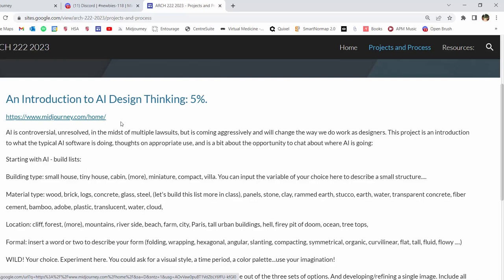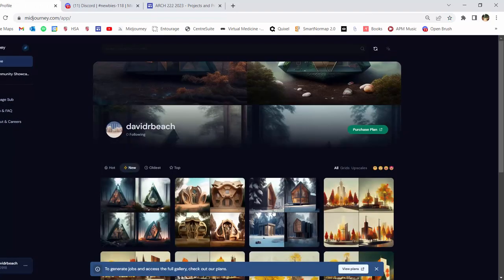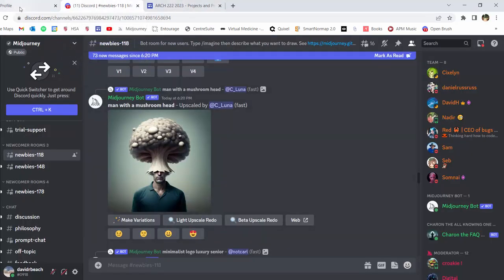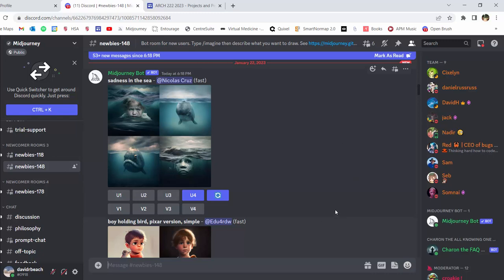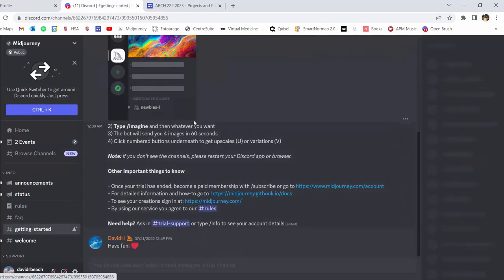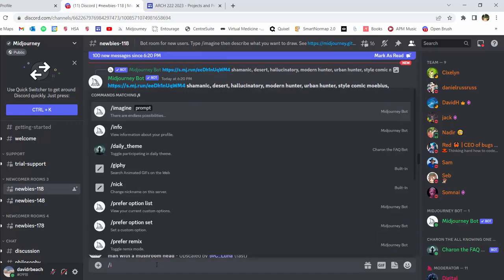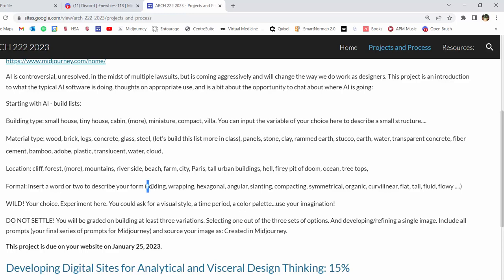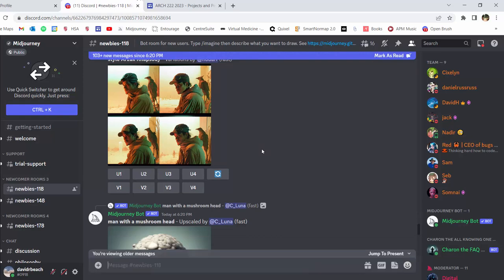Midjourney for Architectural Ideation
Midjourney for Architectural Ideation. Midjourney and Architecture - this is about to get interesting...and this is just a super simple, superficial, initial exposure to the technology. I do not know where this is going to go - but i know it is going to be something - so it is best to dive and and start to learning.